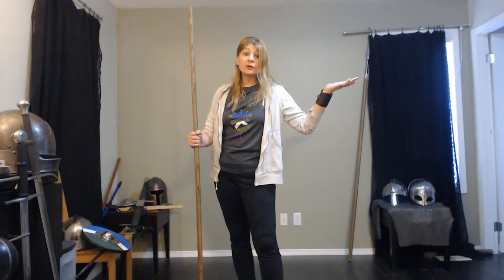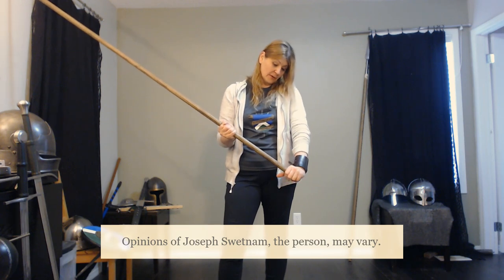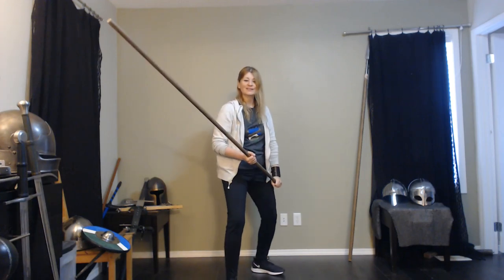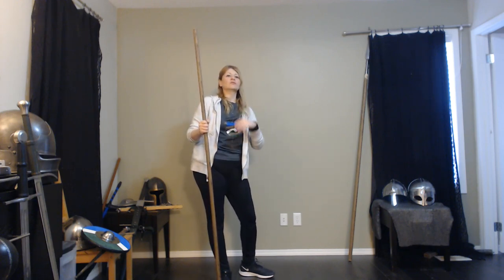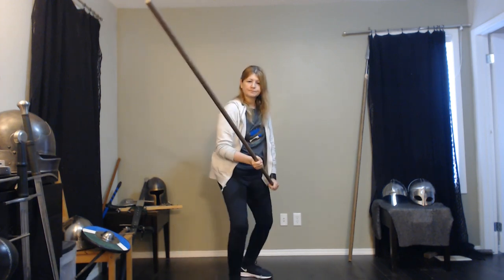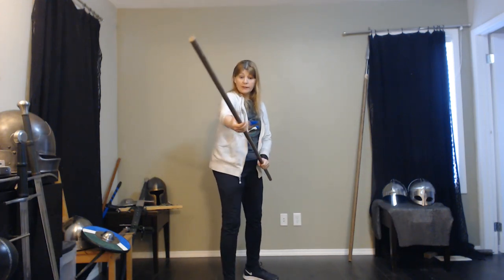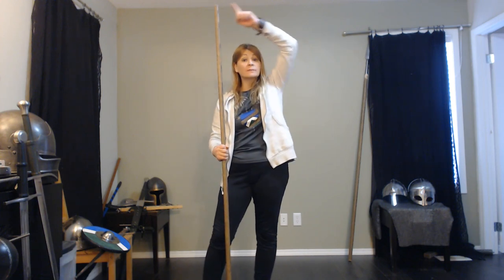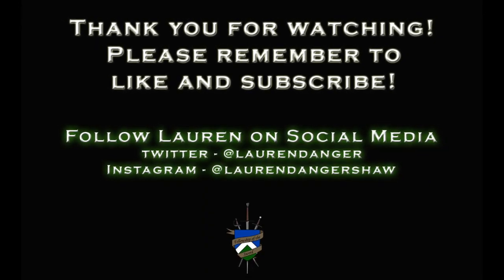Fighting with a Stick: The English Staff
Today we look at some Renaissance English staff basics from Swetnam's treatise, because the staff is much more effective than pop culture would have you believe!

We won't talk about Swetnam as a person. Let's just look at the techniques. As always, this is based on my own research of the fight manual as well as the research from my fellow HEMA practitioners at CFOS. You experience may vary.